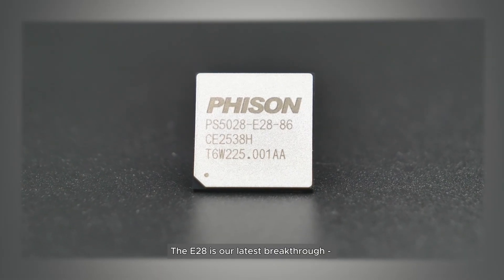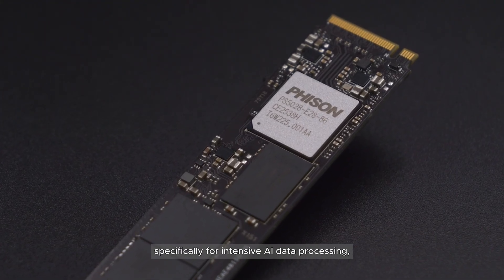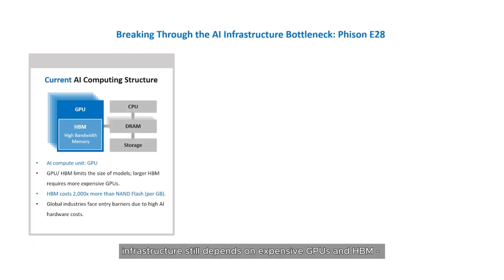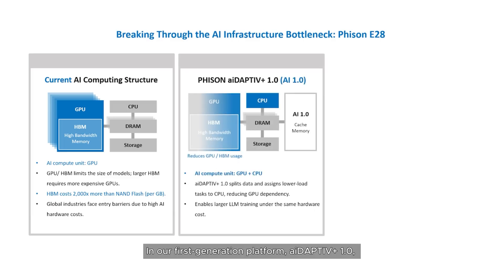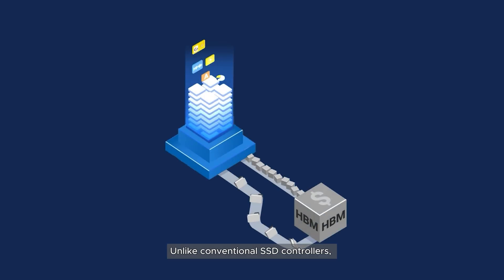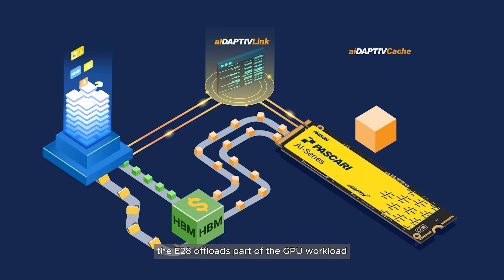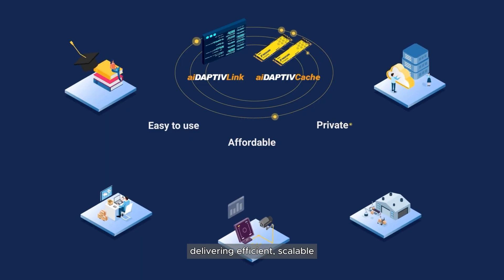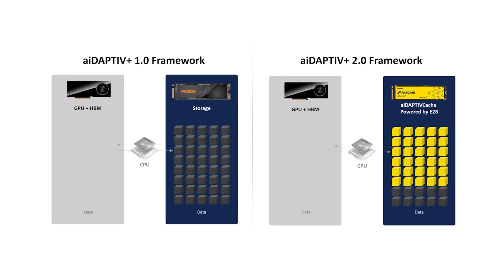Phison’s World’s First 6nm AI Computing SSD Solution - COMPUTEX 2025 Best Choice Golden Award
Phison Electronics, a leading provider of NAND controllers and NAND storage solutions, has been honored with the Best Choice Golden Award, the highest distinction at COMPUTEX 2025, for its groundbreaking innovation: the E28, the world’s first 6nm AI-Computing-Capable SSD Controller and Module. The award highlights Phison’s exceptional technological advancement and its growing influence on the global storage and AI industries.

The Best Choice Award is the official and only award of COMPUTEX, selected by a jury of experts from academia, industry, and government. The Golden Award is the highest distinction, recognizing products that demonstrate exceptional innovation, market potential, and industry impact. Phison’s win affirms its global leadership in both storage and AI infrastructure innovation.

As large language models (LLMs) continue to scale, the demand for GPU and high-bandwidth memory (HBM) has surged, creating a hardware bottleneck for edge AI development. Anticipating this challenge, Phison launched aiDAPTIV+ in 2024, introducing the patented aiDAPTIVLink architecture. This solution segments training data across a tiered caching system, using the aiDAPTIVCache AI-Series to allow Large Language Models to fine-tune train using existing hardware resources—breaking through conventional memory computing limitations.

Building on that success, Phison unveiled aiDAPTIV+ 2.0 in 2025, fully integrated with the award-winning E28 AI computational SSD. This solution transforms traditional SSDs from passive storage devices into computational storage modules, significantly accelerating overall system performance for AI workloads.

In real-world AI training scenarios, the results are striking. A workstation equipped with four NVIDIA RTX Ada-generation GPUs training the Llama 70B perimeter models achieved 519 tokens per second using aiDAPTIV+ 1.0. After upgrading to aiDAPTIV+ 2.0 with the E28 SSD, performance surged to 971 tokens per second—the performance improvement is comparable to 187% of that of aiDAPTIV+ 1.0, showcasing Phison’s continued innovation in computational efficiency.

Internal benchmarks also reveal the Phison E28 solution can reduce AI model fine-tuning costs by up to 90%, offering a highly cost-effective and scalable solution for edge AI and enterprise AI deployment. With its strong performance-to-cost ratio, the E28 expands deployment flexibility and use case diversity across the global AI ecosystem.

K.S. Pua, CEO of Phison Electronics, stated: “We are honored to receive the Best Choice Golden Award. This recognition affirms Phison’s long-standing commitment to innovation in NAND controller and storage integration. The E28 is the world’s first SSD solution with native AI computational capabilities—redefining the boundary between storage and AI compute. This achievement marks a major step forward in making AI more accessible beyond data centers, toward true AI democratization.” Pua added that Phison will continue advancing the convergence of AI and NAND storage technologies. With its leading position in the global NAND controller market, Phison is poised to drive the next generation of AI hardware infrastructure and play a pivotal role in the era of AI computing.